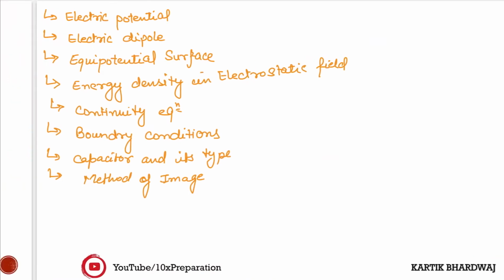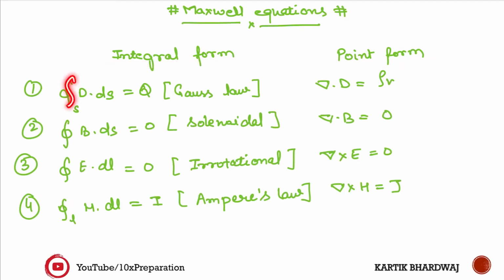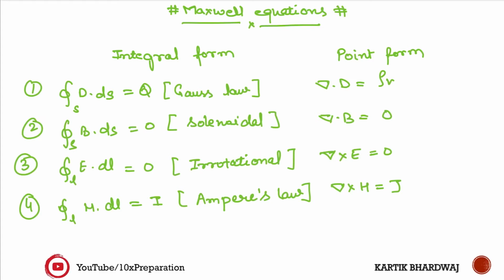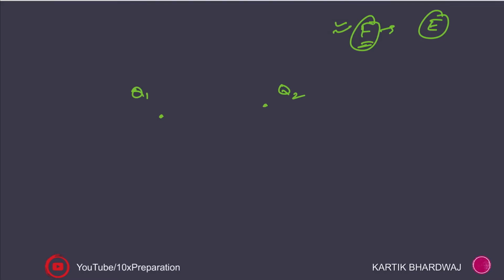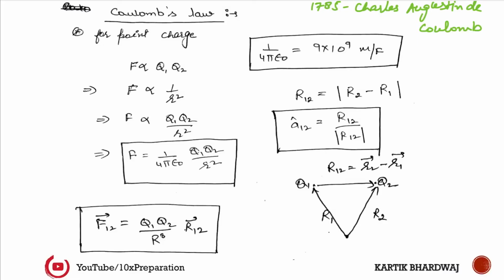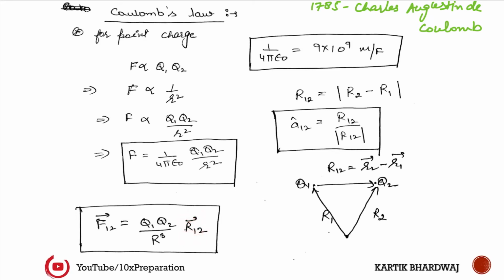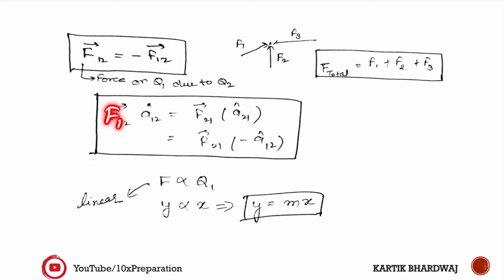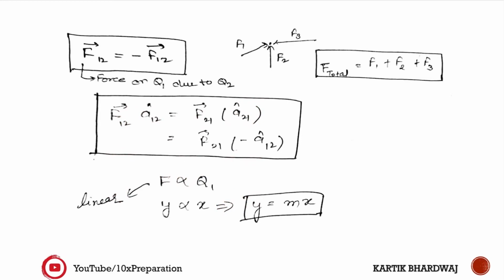Coulomb’s Law | 10x crash course in Electrostatics | EMT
10x preparation is an initiative by Kartik Bhardwaj for those serious aspirant who are preparing technical subjects for competitive exams like GATE, PSU ,IRMS, BEL ,BARC ,NLC, ISRO, PSU etc

In this series of 10x crash course in Electromagnetics you will find out following crash course :
1) 10x crash course in vector calculus
2)10x crash course in Electrostatics
3)10x crash course in Magneto Statics
4)10x crash course in Electromagnetics wave
5) 10x crash course in Transmission Lines
6)10x crash course in waveguides
7) 10x crash course in Antenna

10x crash course series will be available for subjects Electromagnetics, Digital Electronics, Electronic devices , Control system ,Network etc. Best Content Quality will be our highest priority which meets All India level exams.